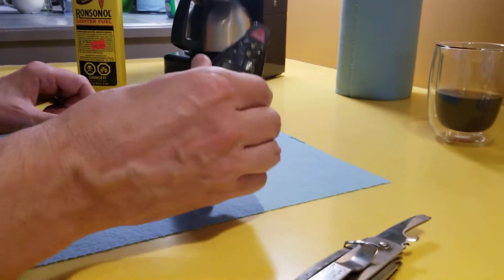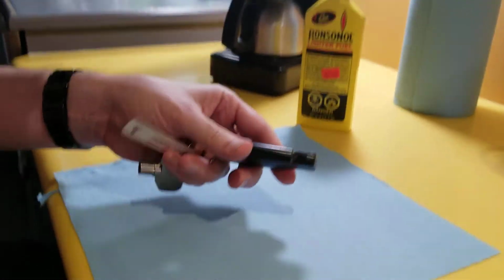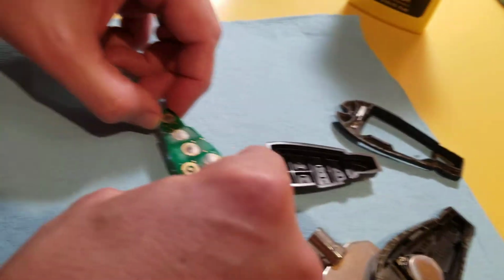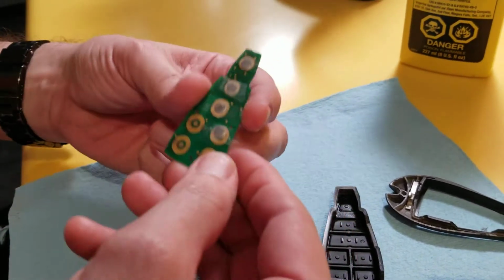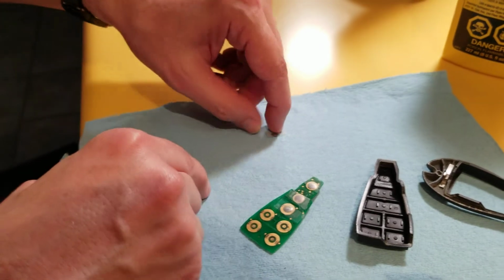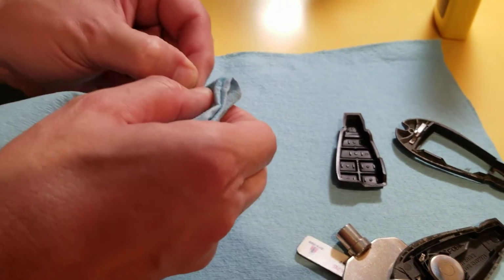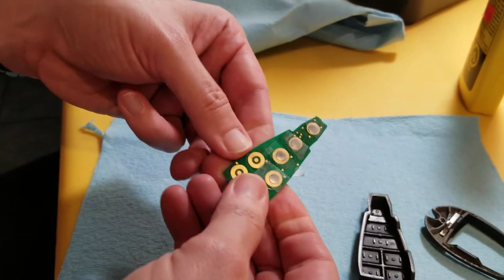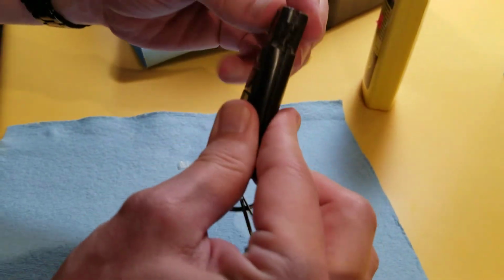Dodge FREE key fob fix!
How to fix Dodge key FOB for free in minutes!